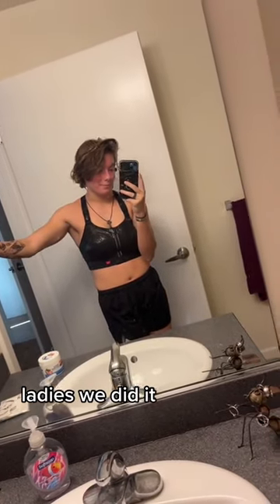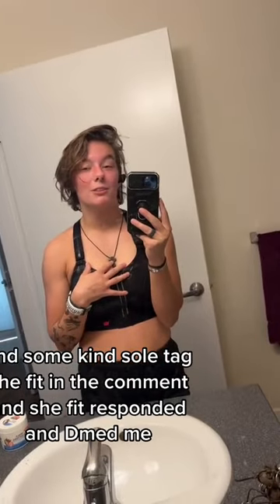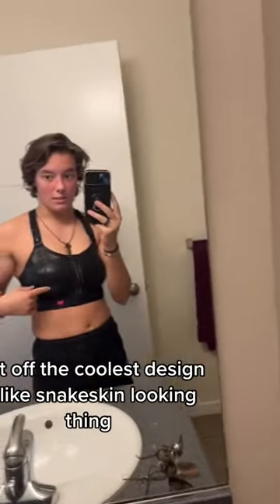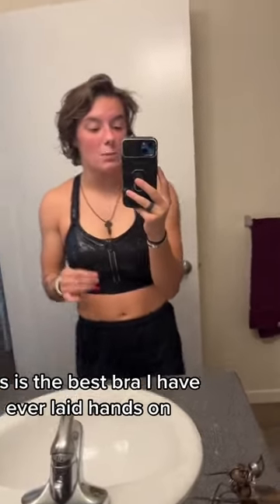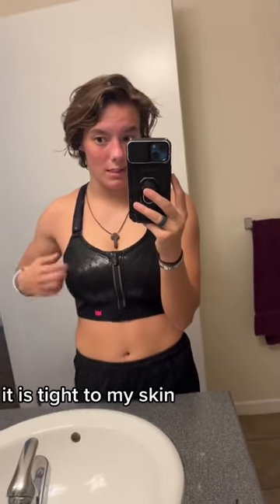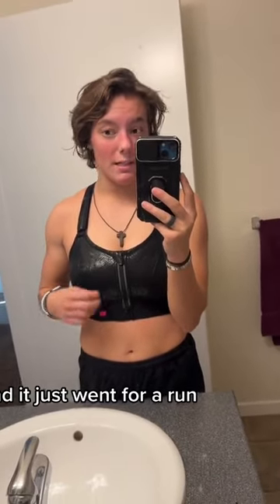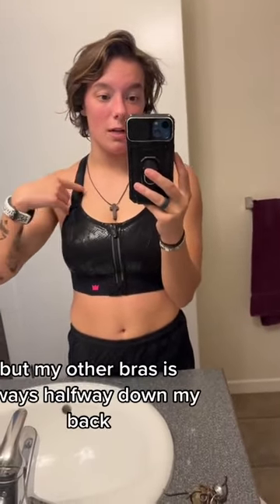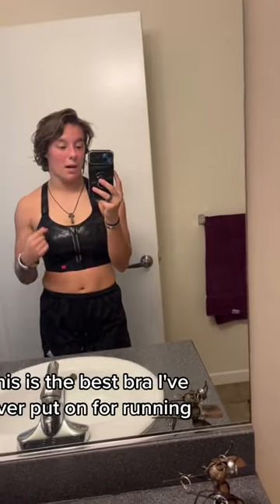No more doubling up on sports bras with SHEFIT!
@samurai.allen of TikTok falls in love with the SHEFIT bra!